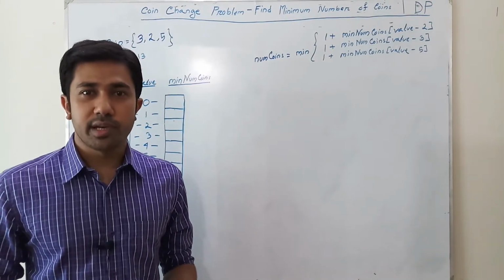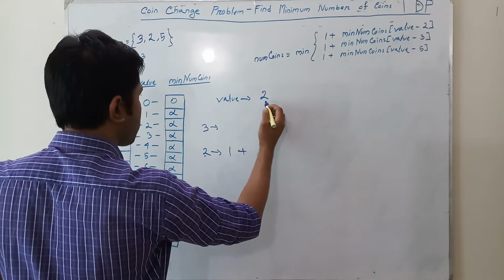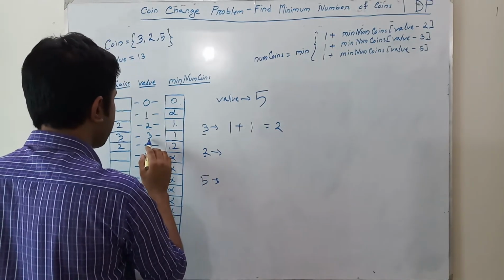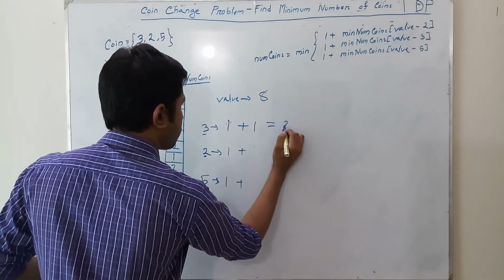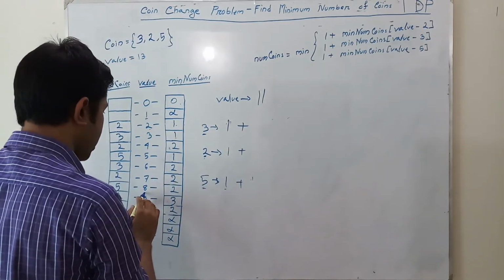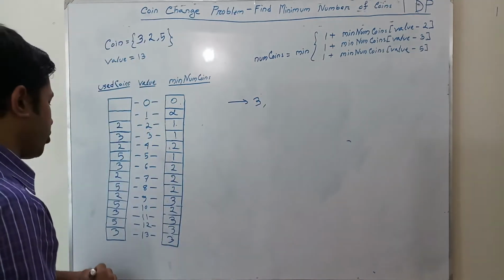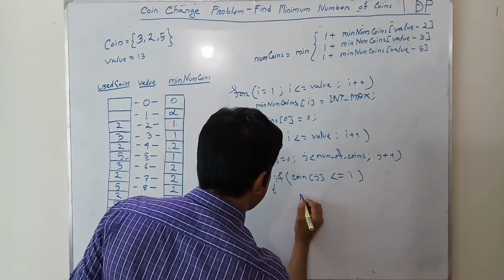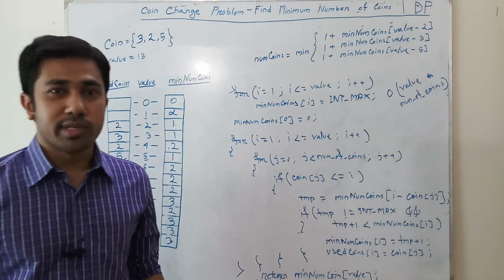Coin Change Problem - Find the Minimum Number of Coins | Dynamic Programming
You are given an integer array coins representing coins of different denominations and an integer amount representing a total amount of money.

Return the fewest number of coins that you need to make up that amount. If that amount of money cannot be made up by any combination of the coins, return -1. You may assume that you have an infinite number of each kind of coin.